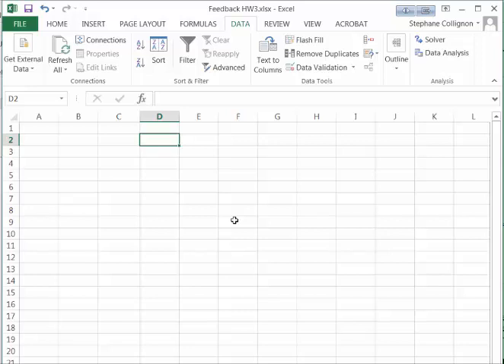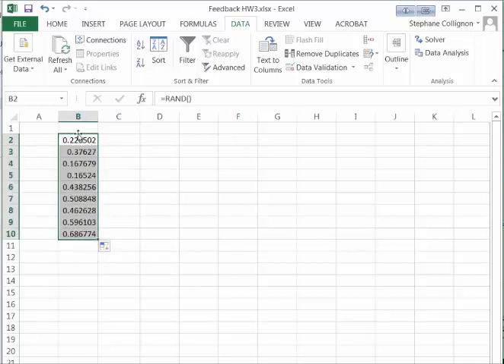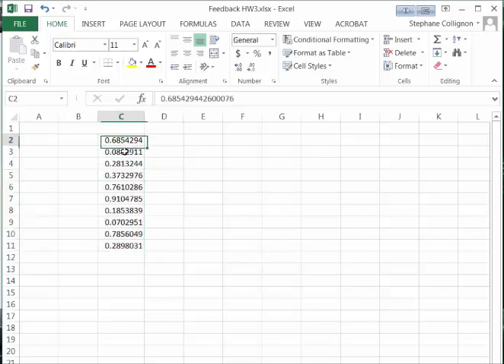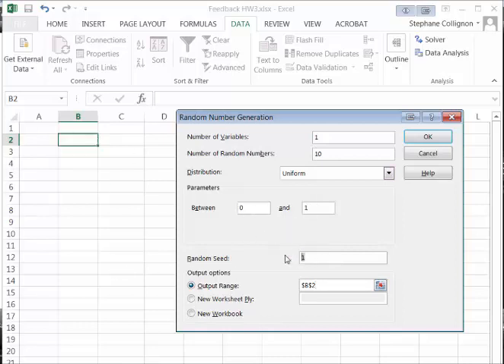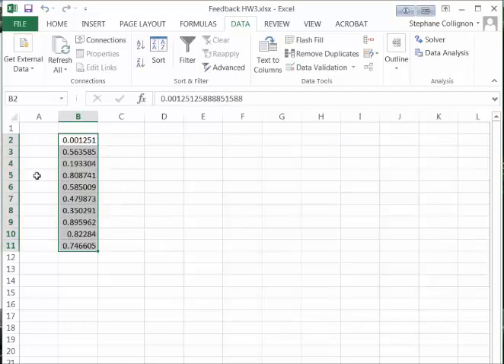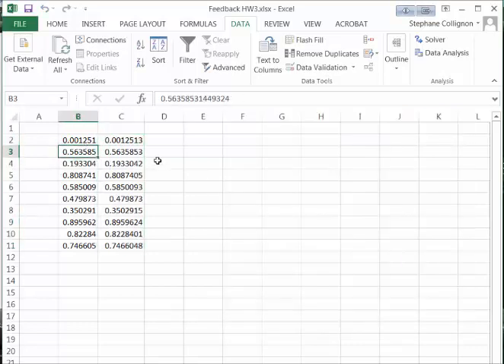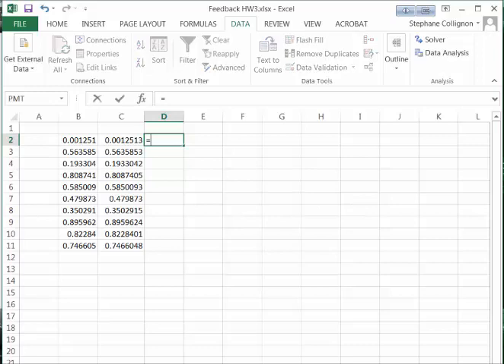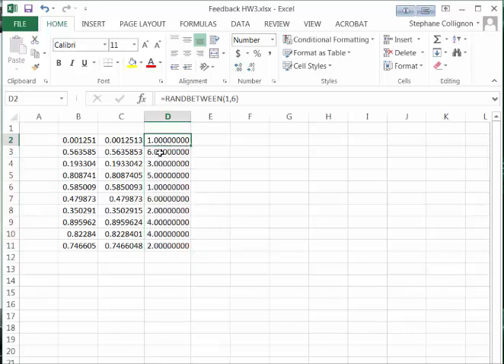M6 V01 Random numbers